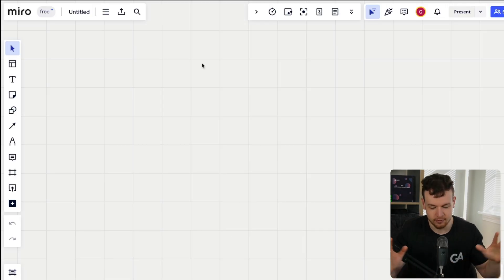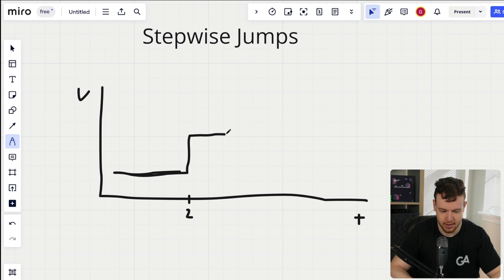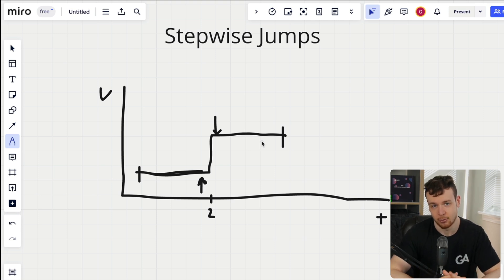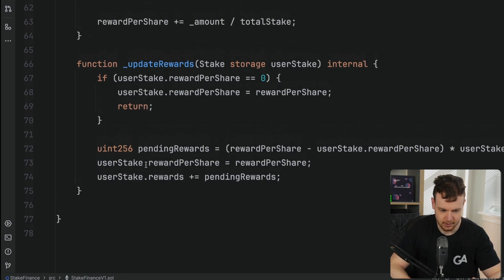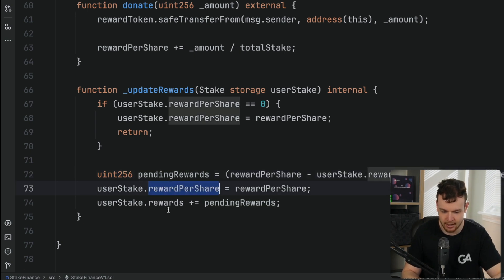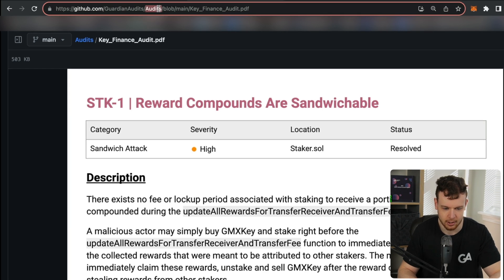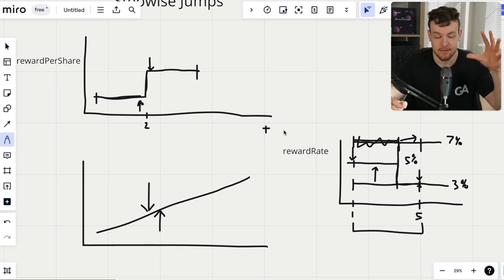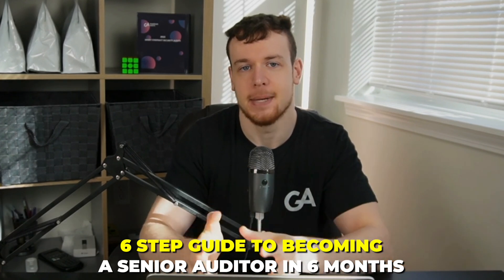The Vulnerability Nobody Talks About | Web3 Security 101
Are you a security researcher looking to join a world-class team?